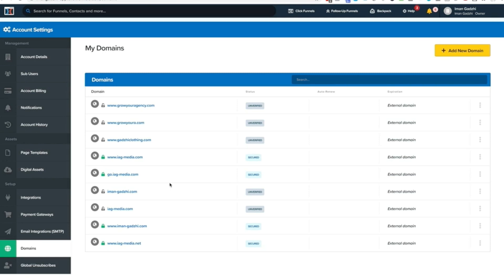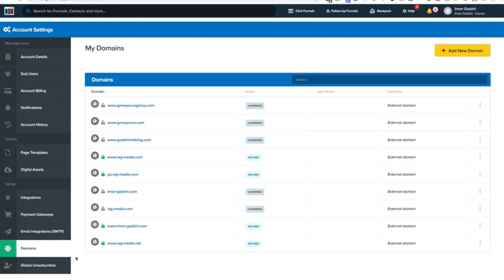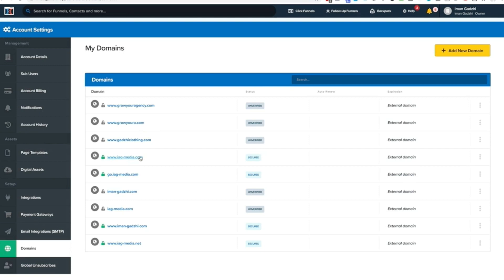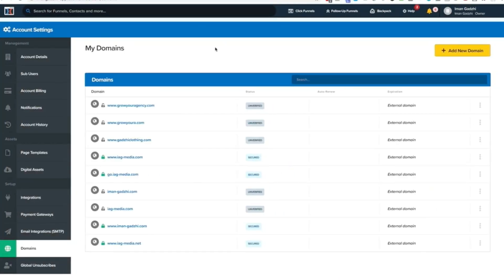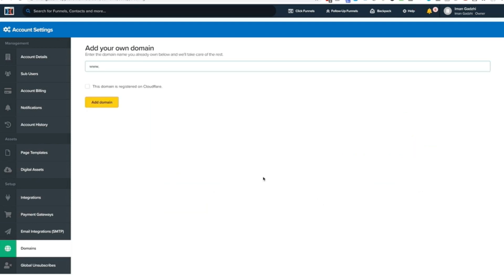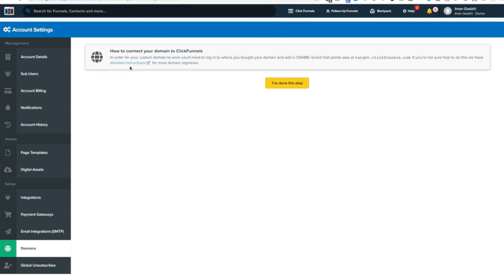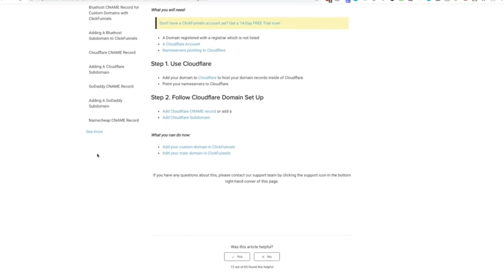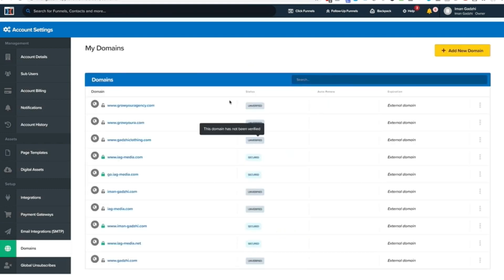How To Add A Custom Domain To ClickFunnels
imangadzhi Iman Gadzhi on how to add a custom domain to clickfunnels